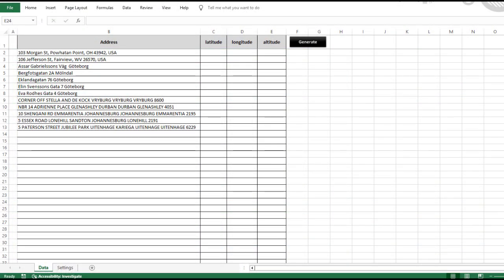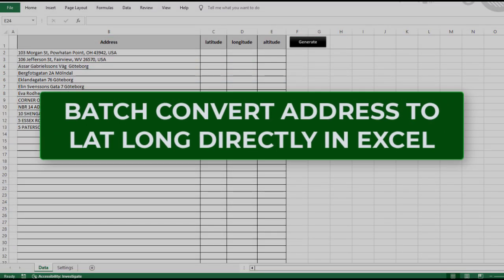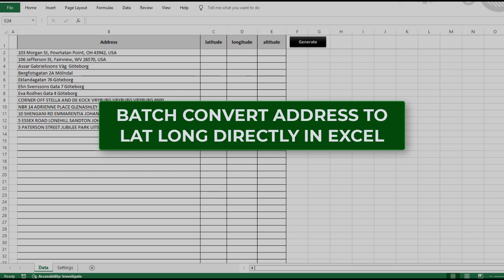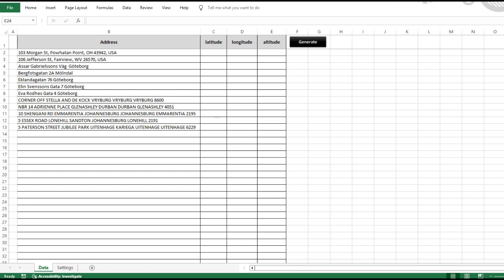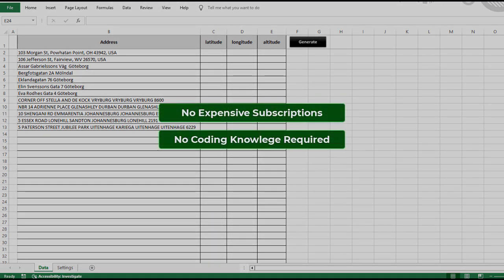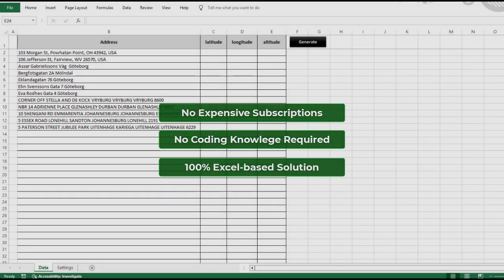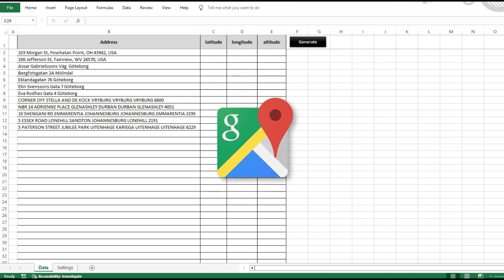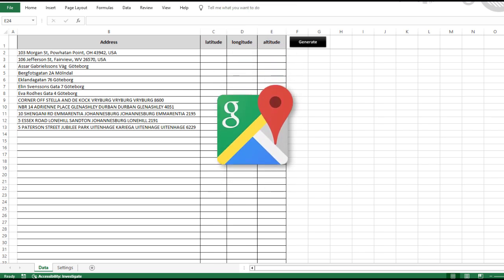Batch Convert Address to Lat Long directly in Excel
Looking for the easiest way to batch convert address to lat long? Meet Excel Geocoder—the ultimate Excel-based geocoding tool that makes converting addresses to geographic coordinates fast, accurate, and hassle-free. 🌍

⚡ Why Choose Excel Geocoder?

✅ 100% Excel-Based – No additional software or add-ins required
✅ Works Worldwide – Supports addresses from any country
✅ Powered by Google Maps API – Real-time, precise geolocation data
✅ Handles Thousands of Addresses – Whether it's 20 or 20,000 entries
✅ No Coding Skills Needed – Just paste, click, and go!

📌 How It Works:

1. Paste your address list into the Excel sheet.
2. Click “Generate.”
3. Instantly get latitude, longitude, and even altitude for each address.
4. Export your geocoded data for mapping, analysis, or project use!

Say goodbye to manual address lookups and expensive subscriptions. With Excel Geocoder, you can batch convert addresses to lat/long coordinates without leaving Excel.

00:00 About Excel Distance Calculators
00:18 How to Batch Convert Address to Lat Long
01:20 EDC Clients and Reviews